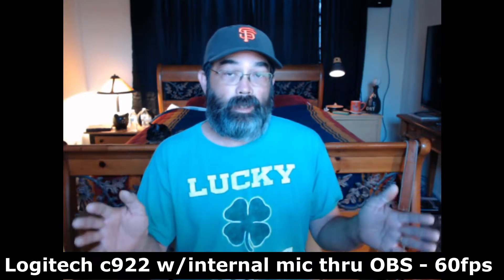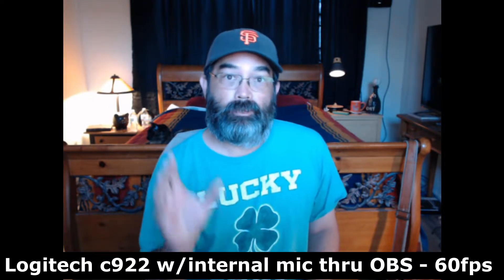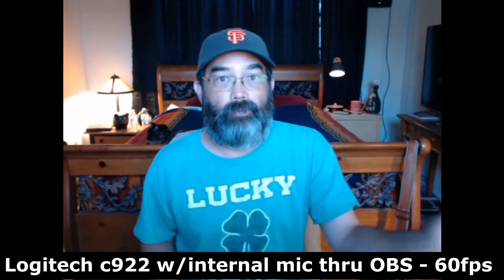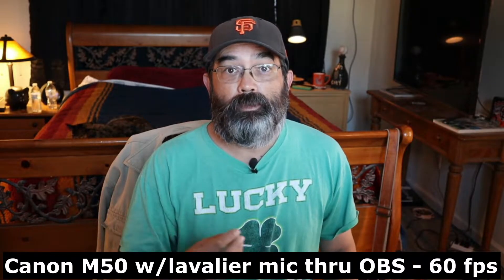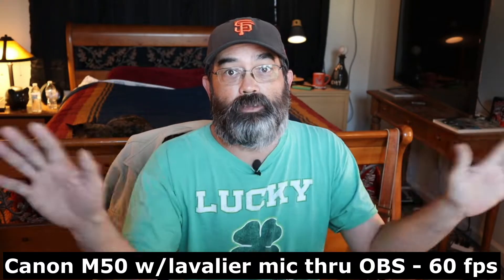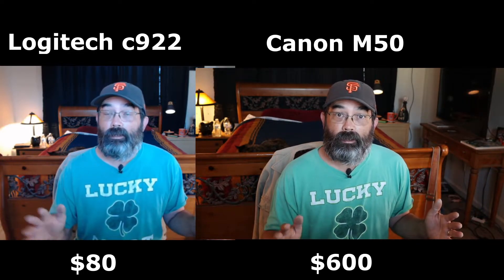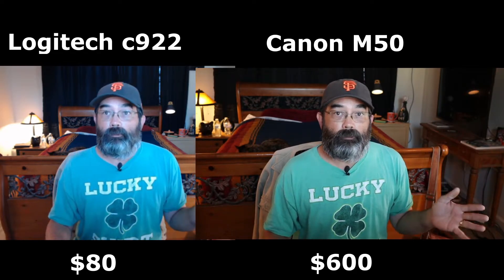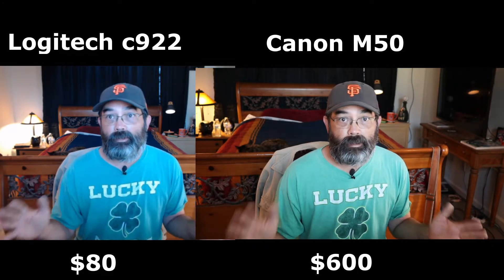Logitech webcam vs Canon M50 Video quality thru OBS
There's a huge difference when comparing a Logitech webcam to the Canon M50 when recording or streaming through OBS, but there's also a huge difference in price.  If your on a budget, any Logitech webcam would be just fine in my opinion.  If you want to up your screen recordings or stream through OBS (or any other recording software) then the Canon M50 is the way to go.

This video is just about recording through OBS and not Streaming through OBS

I didn't become MONETIZED without a little help!  Here's a link to TubeBuddy free Software extension for YouTube that will help you with your YouTube channel tags and titles to help get more views! MUST HAVE for any YouTuber trying to grow their channel.  Tubebuddy has helped my channel get more than 1.1 MILLION VIEWS.  Check out the link for a FREE 30-DAY trial

Logitech c922 webcam
Elgato HD60 S+ capture card
Canon M50